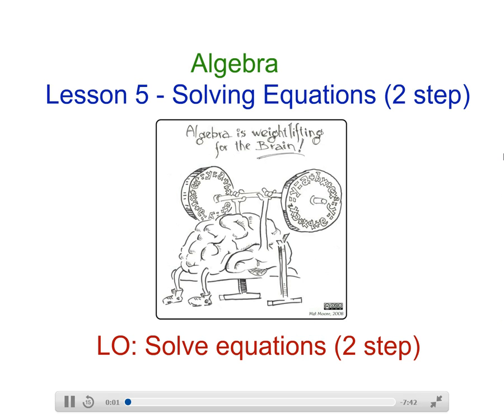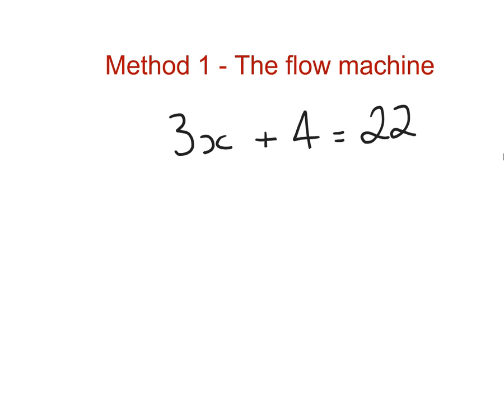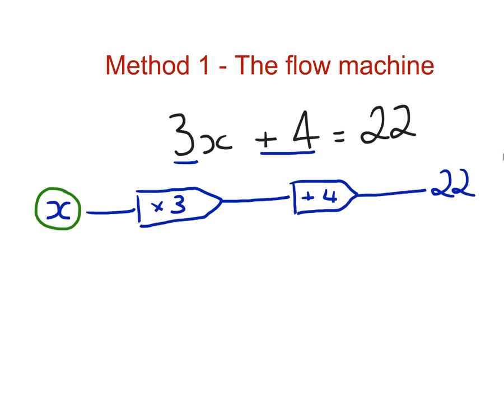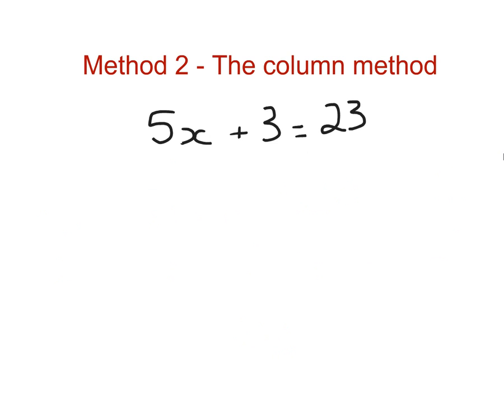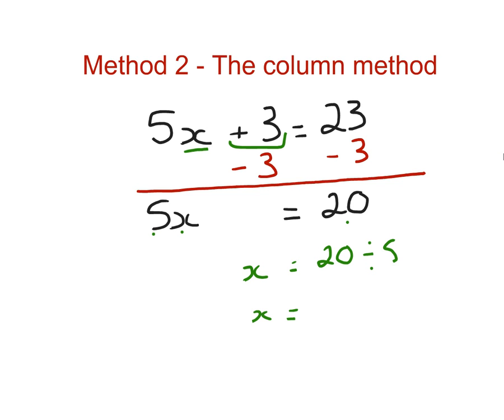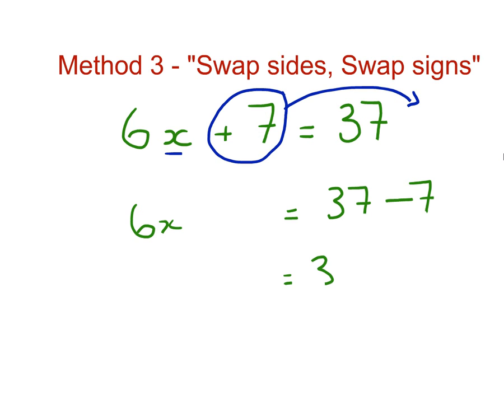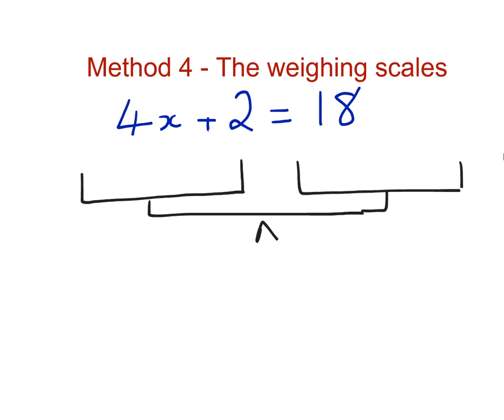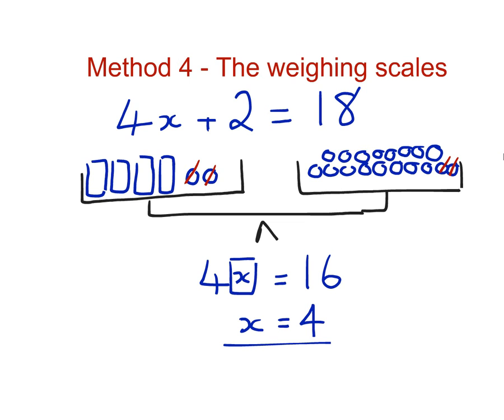Solving Equations 4 methods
LO: Use one of four methods to solve simple linear equations with one unknown.